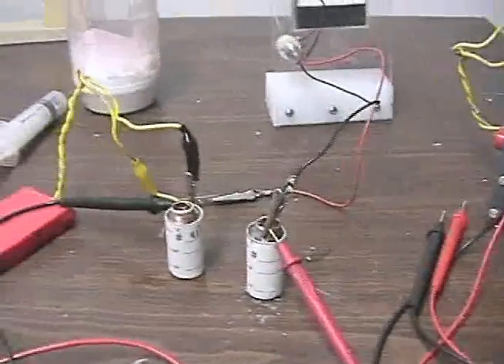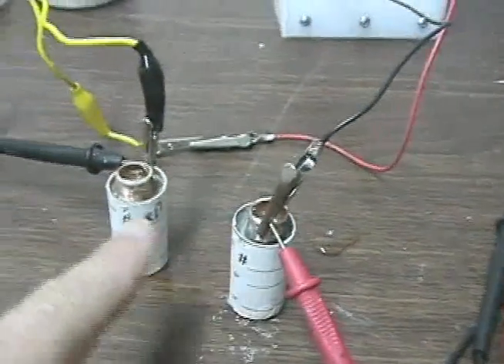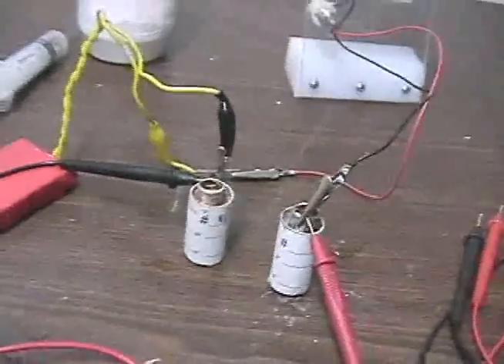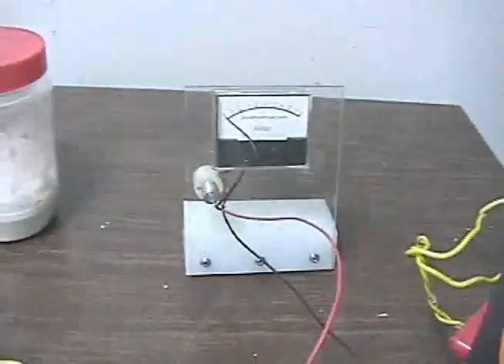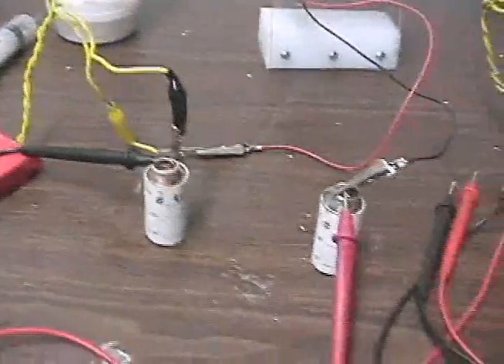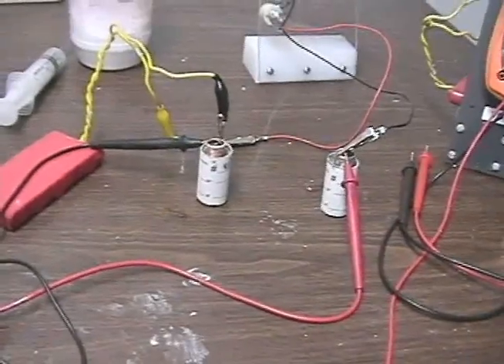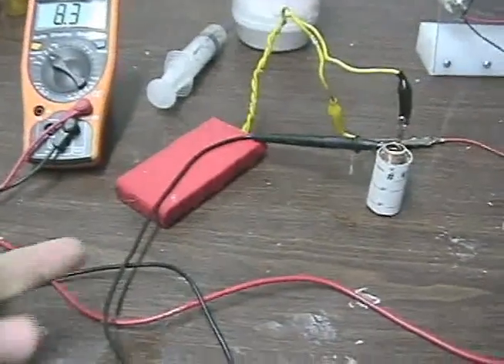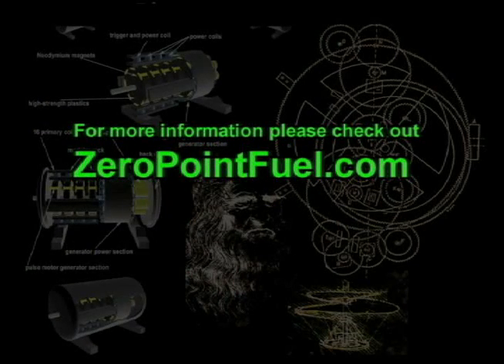strange effects with powercells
this is just to document a effect I noticed the cell seem to be connected  through the field surrounding  the cells and this effect on the crystal power cell seems to have slightly charged a rechargeable battery I will try to confirm this but the cells are acting in tandem.